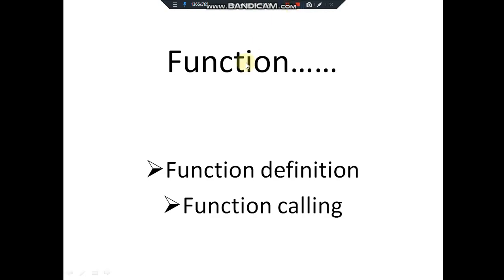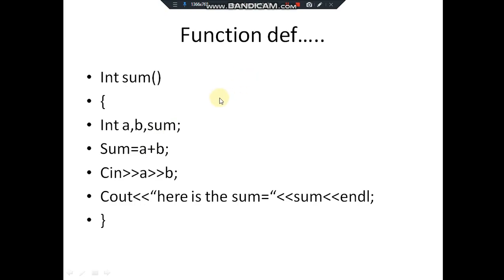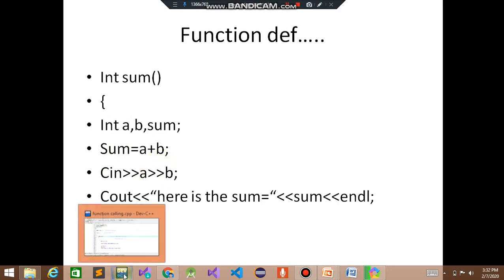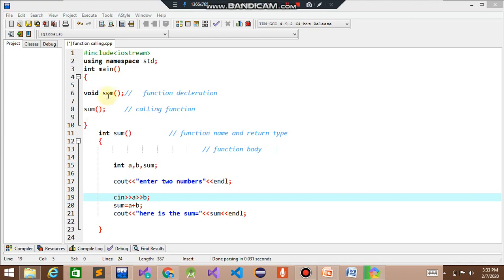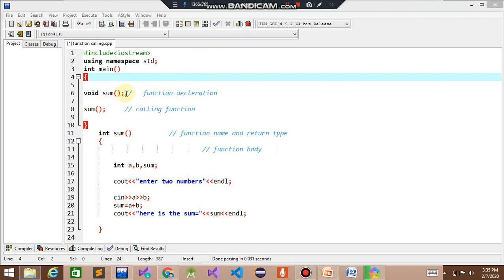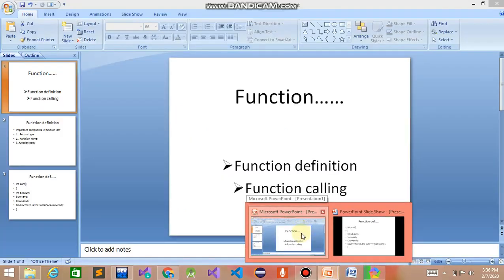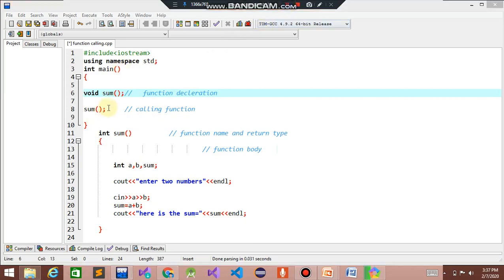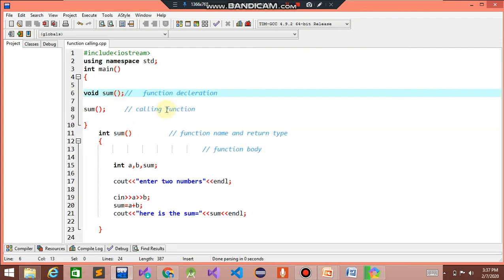part2 function definition and calling . c++ tutorials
function definition and calling
c++ tutorials